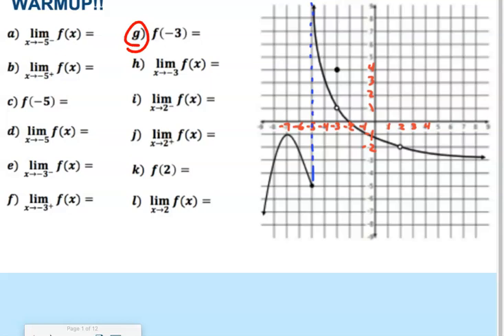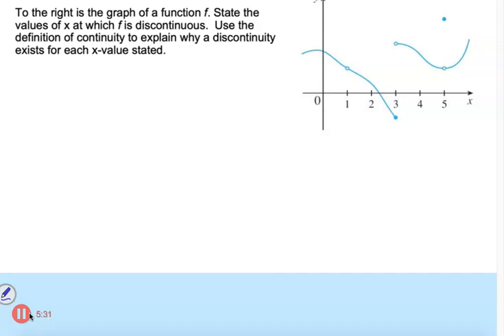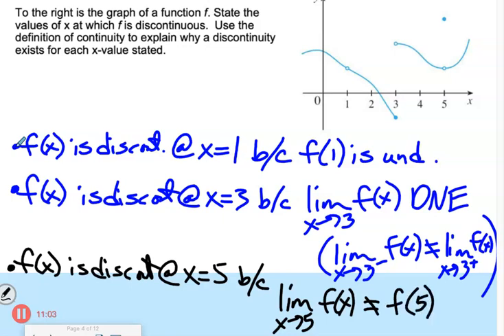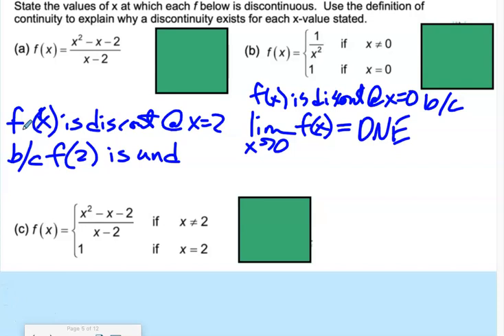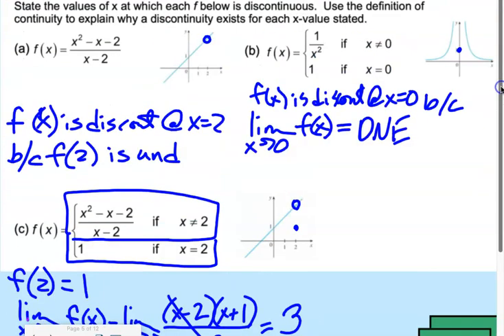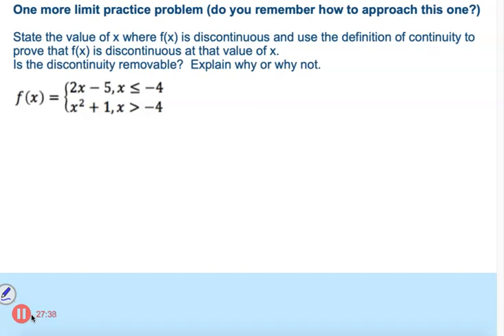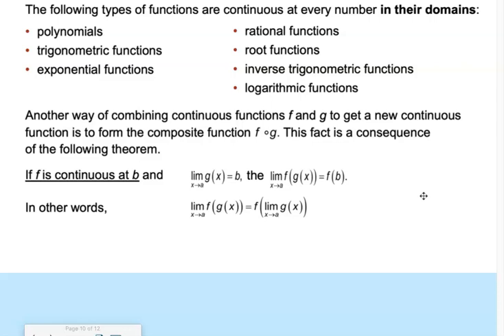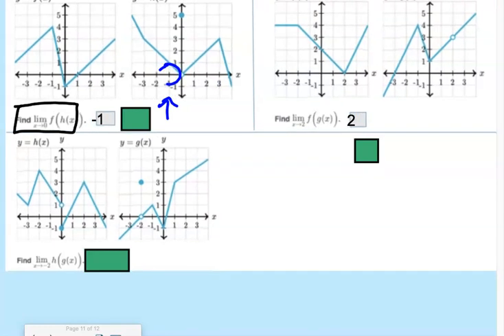2019 ap calculus 2.5a continuity